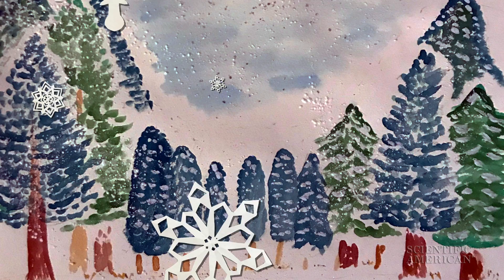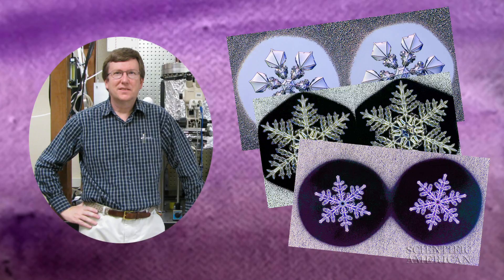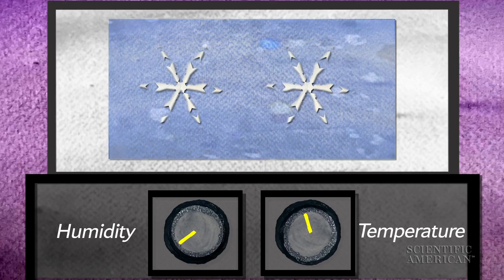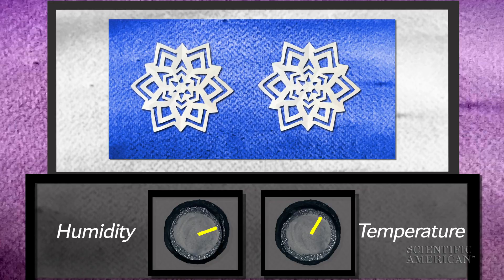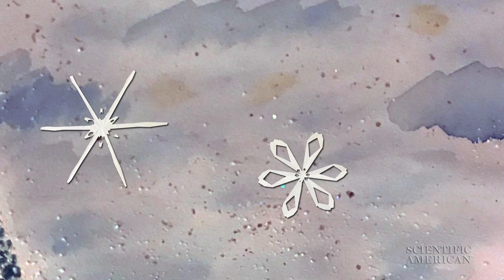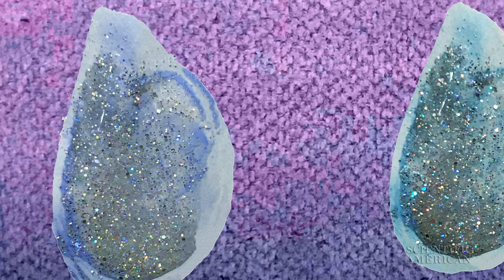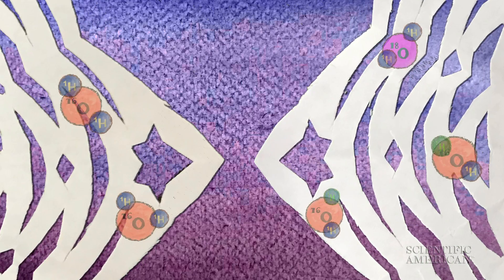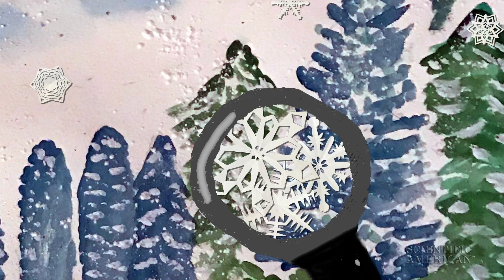Are 2 Snowflakes Ever Identical?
Is the “unique snowflake” just flake news? Mother Nature might never produce two identical snowflakes, thanks to the near-infinite variability of the conditions affecting ice crystal formation. But a Caltech scientist has developed a process for growing pairs of twin snowflakes.